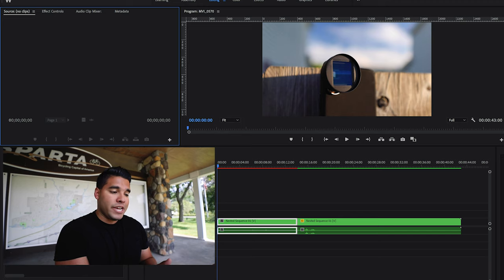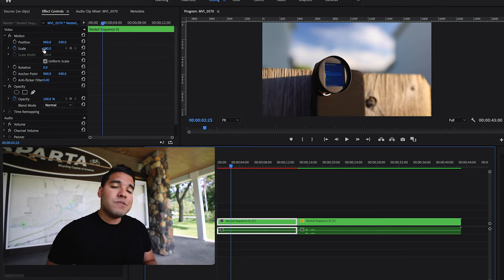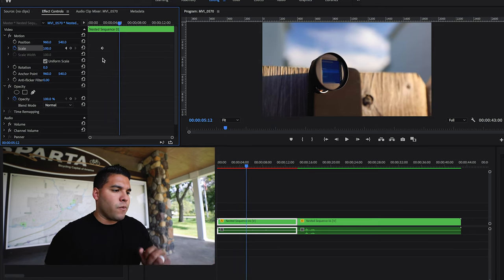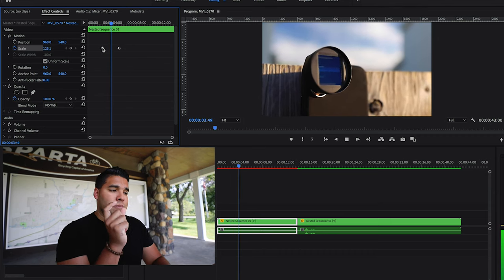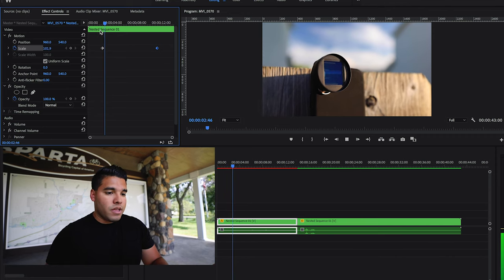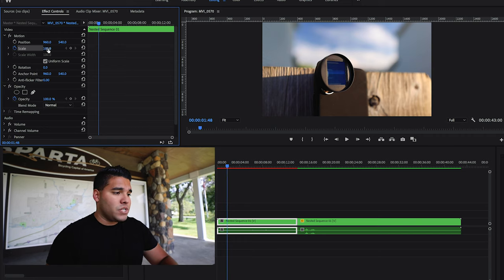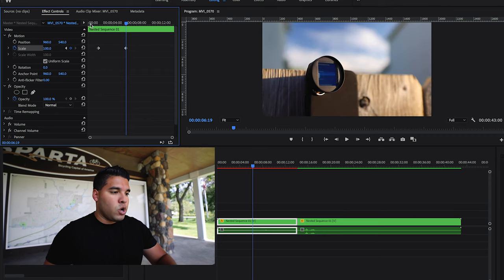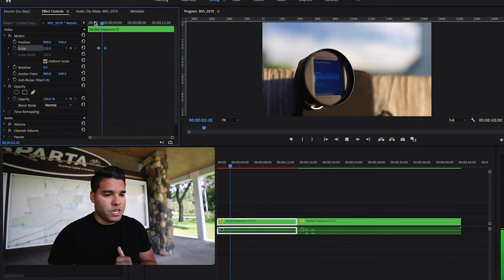How To Zoom IN & OUT In Premiere Pro - FAST Tutorial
In this video you will learn how to properly zoom in and out of your videos AND photos. I am using Adobe Premiere. The zoom in and out feature are established by keyframe within adobe Premiere. Key frames give you the flexibility to successfully move objects in your videos.